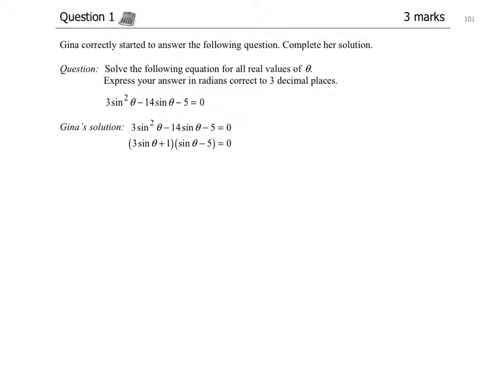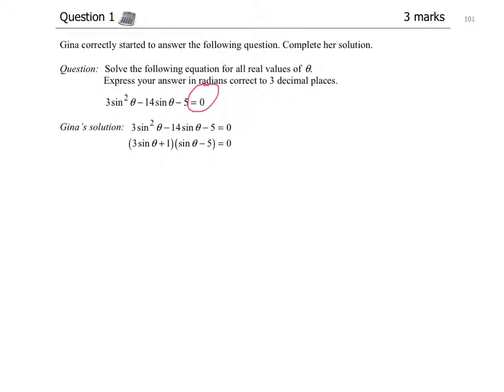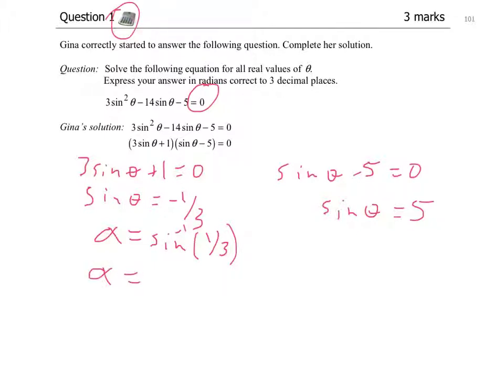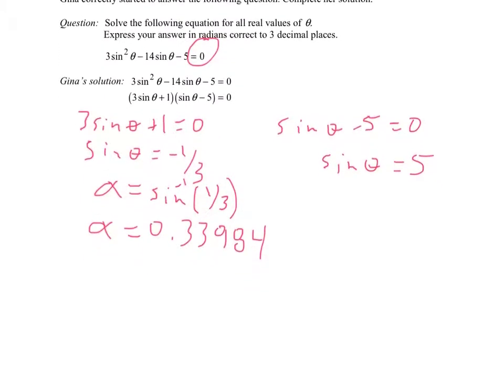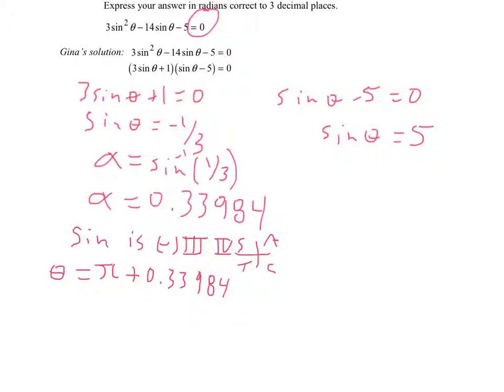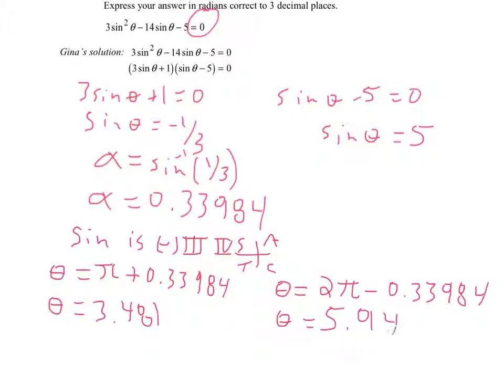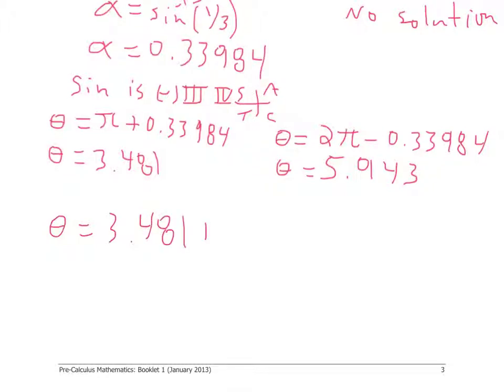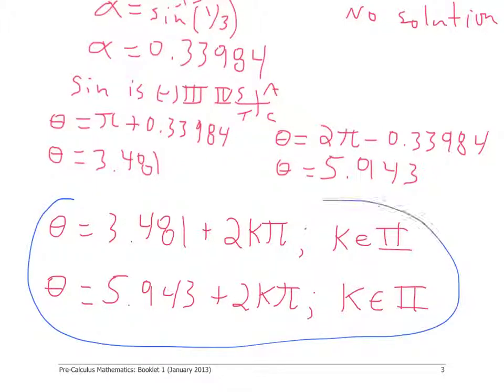January 2013 question 1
Solving trigonometric quadratic equation